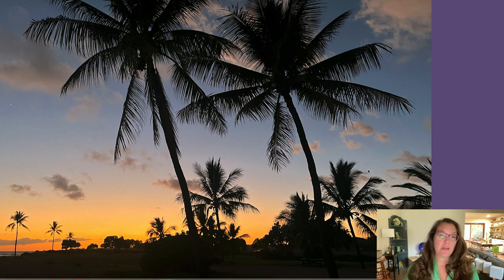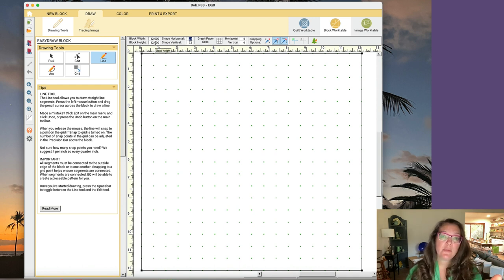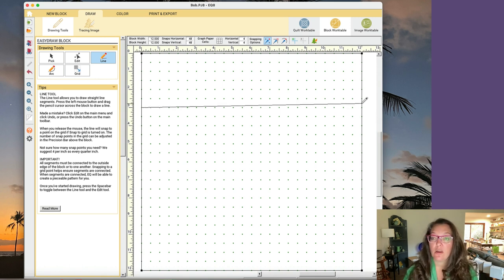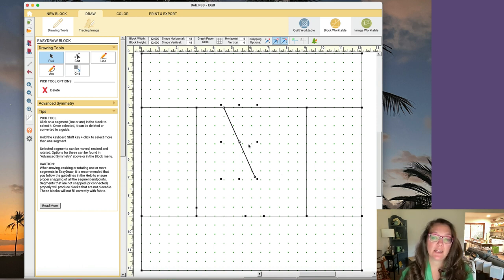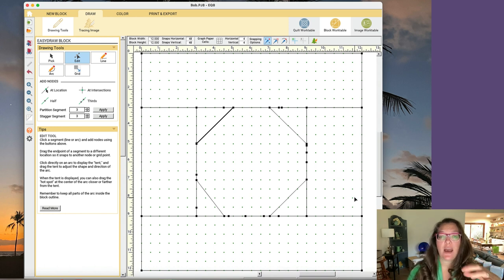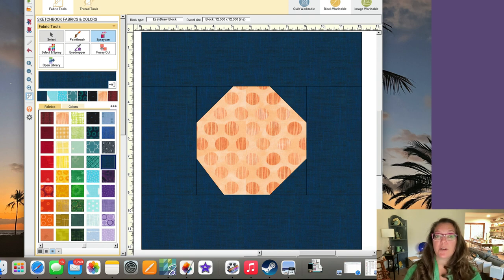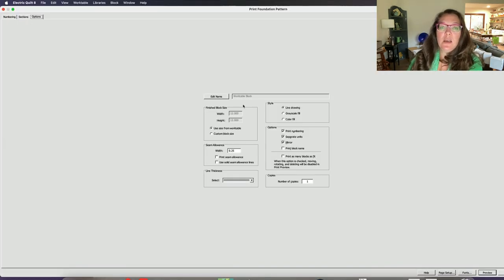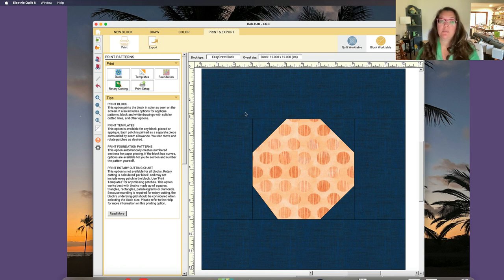Beginner's Guide to EQ8 Quilt Design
Learn how to design your very own quilt block with Electric Quilt 8 (EQ8)! In this video, we'll explore the basics of the EQ8 interface and I’ll show you which settings to use as you become familiar with the program. Join us as we create a simple quilt block, and get ready for more exciting EQ8 lessons to come! Happy quilting! ✂️